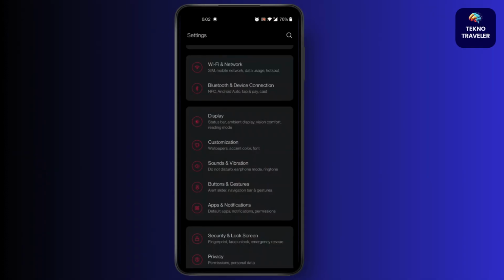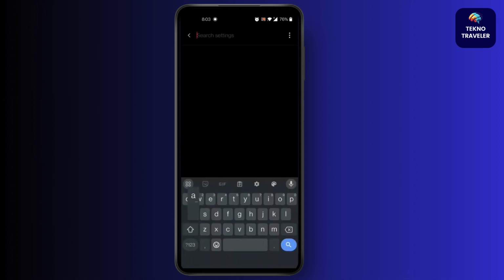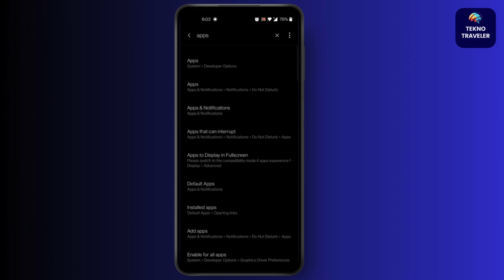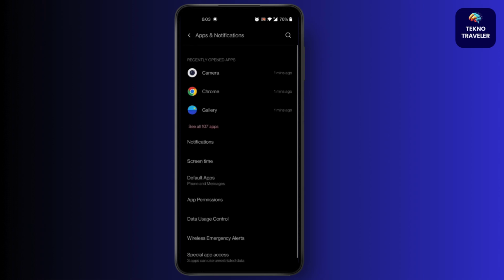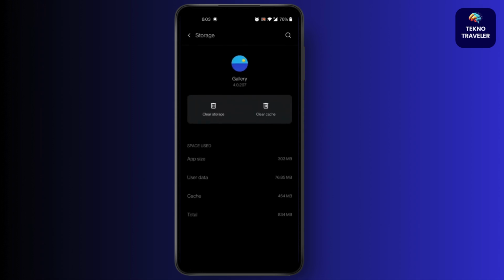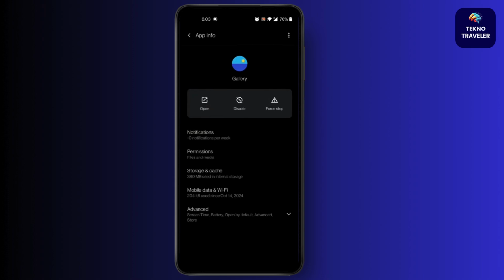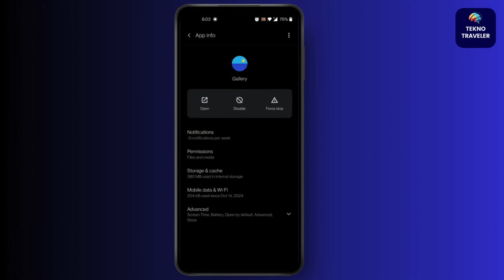How to Fix if Images are Not Showing in the Gallery of Android Device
Welcome to our step-by-step guide on "How to Fix if Images are Not Showing in the Gallery of Android Device"! Are you having trouble with images not appearing in your Android device's gallery? This video will help you resolve this common issue, whether it's due to software glitches, app problems, or file corruption. We’ll guide you through simple troubleshooting steps to get your photos and images back in your gallery.

Timestamps: 00:05 How to fix images not showing in Android Gallery
00:25 Restarting Android phone to fix gallery issues
00:40 Clear cache and data for Gallery app
00:55 Check for hidden images and files in your Android phone
01:10 How to fix gallery sync issues with Google Photos
01:25 Fix Android device storage issues affecting the gallery

What You'll Learn:

How to solve the issue of images not showing up in the Android Gallery.
Simple fixes for gallery app errors or problems.
How to recover or locate missing photos in Android.
How to clear cache/data to resolve gallery issues.
Tips to fix synchronization problems between Android Gallery and Google Photos.